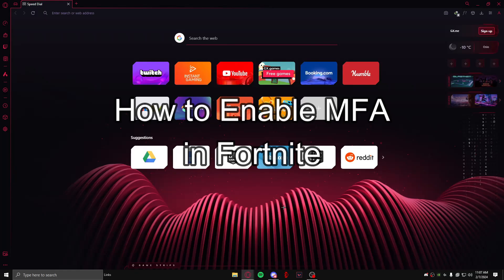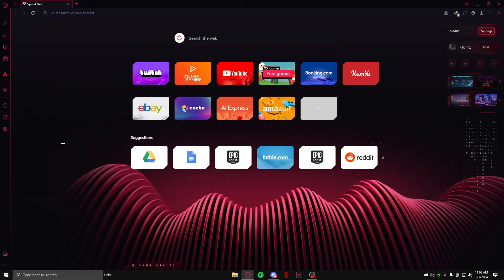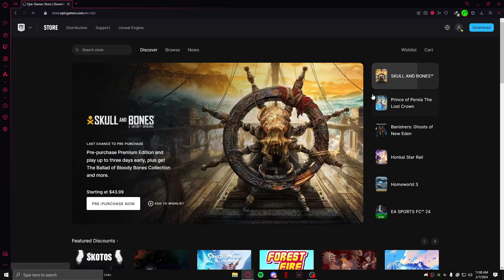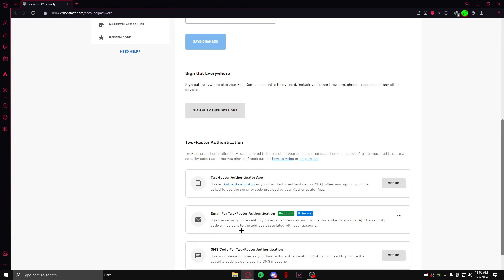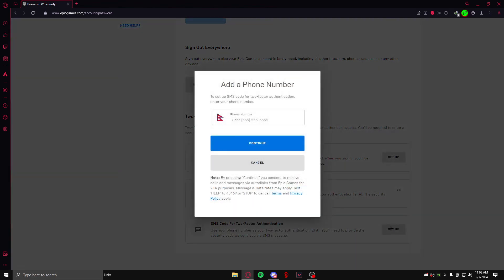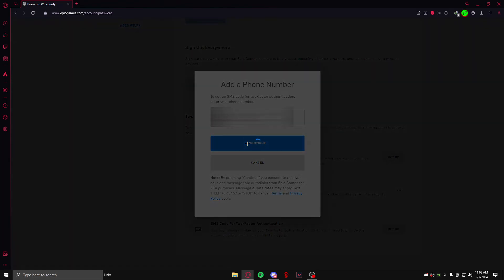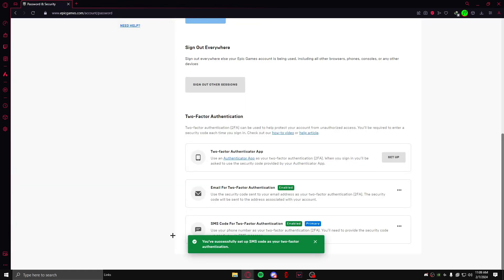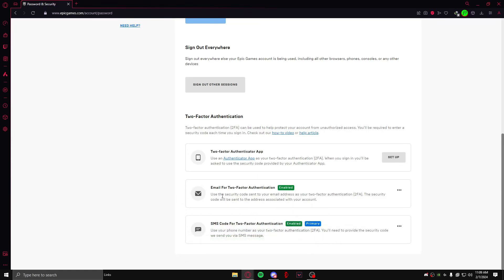How To Enable MFA in Fortnite 2024?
Secure your Fortnite account with an extra layer of protection by enabling Multi-Factor Authentication (MFA), and in this tutorial, we're going to guide you through the process in a unique way.

Safeguard your gaming journey with our step-by-step instructions on how to enable MFA, adding an additional barrier against unauthorized access. Navigate through Fortnite's security settings, set up MFA, and fortify your account with confidence. Your account's safety is paramount, and this tutorial ensures you're equipped with the knowledge to enhance it.

 If you appreciate this unique approach, show your support by giving the video a thumbs up, sharing it with your Fortnite comrades, subscribing for more distinctive content, and dropping a comment with your thoughts or any security tips you might have. Level up your Fortnite security game and keep those Victory Royales safe and sound!